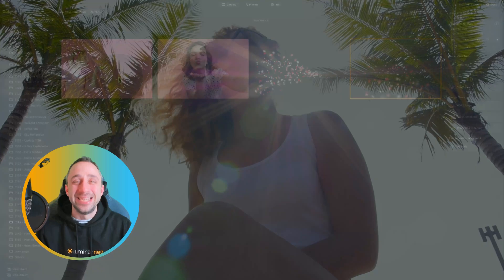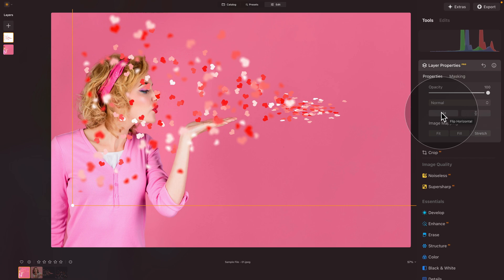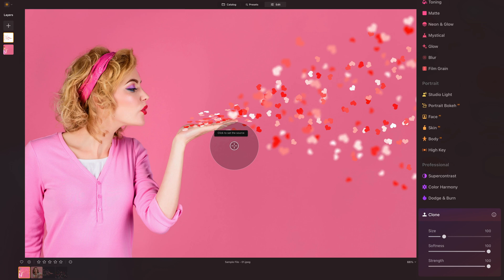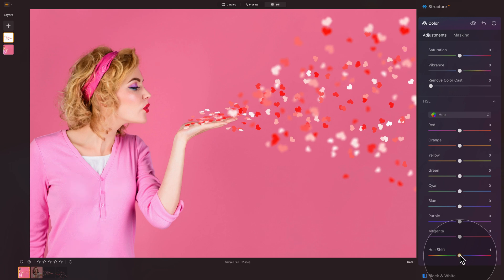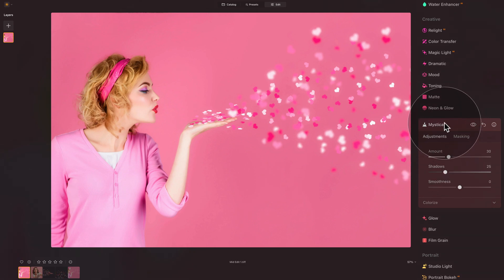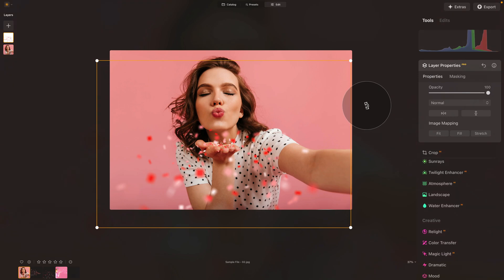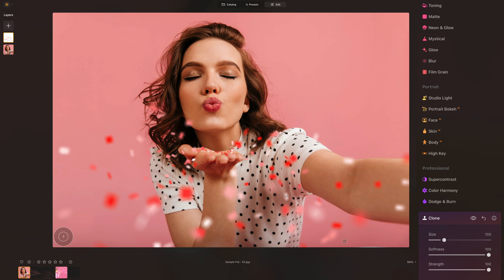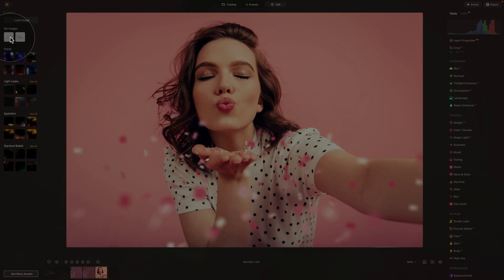How to BLOW KISSES in Luminar NEO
Learn how to add a romantic 'blowing kiss' effect to your portrait photos using Luminar NEO's Layers panel. Get creative with your love-filled captures by incorporating flying elements and particles to enhance the moment. Discover how to use overlays, LUTs, and other creative tools to bring a dreamy, affectionate touch to your images!

⏰ Tutorial Timeline:

00:00 Introduction
00:11 Blowing Kisses
00:23 Sample Files
01:30 Editing